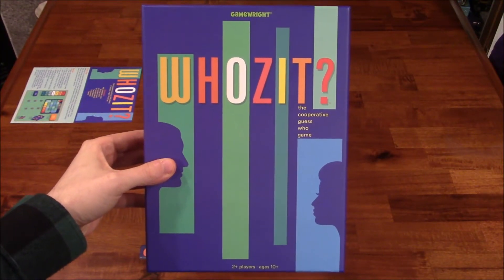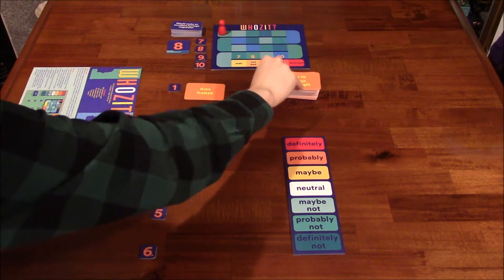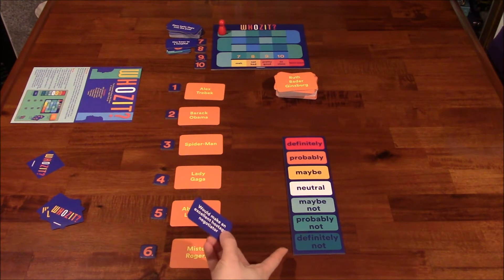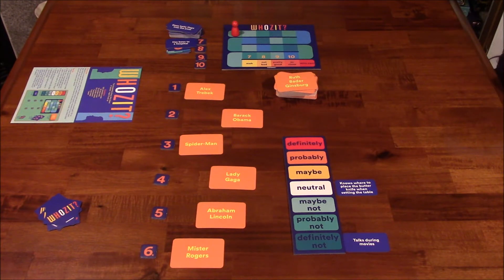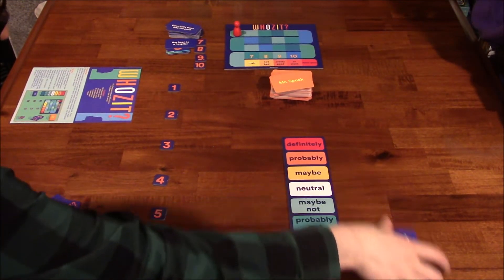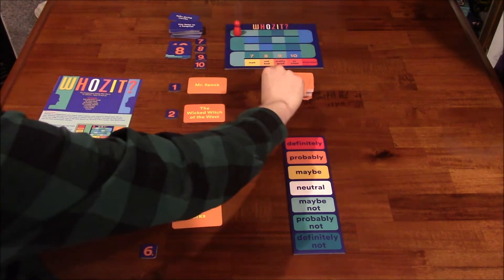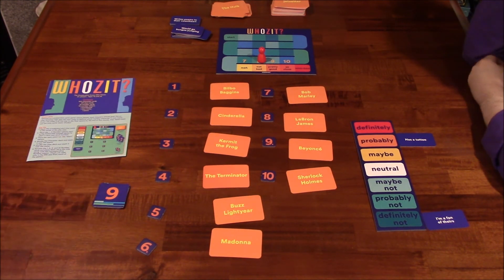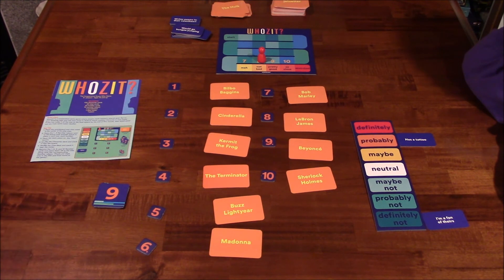DGA Plays Board Games: Whozit?